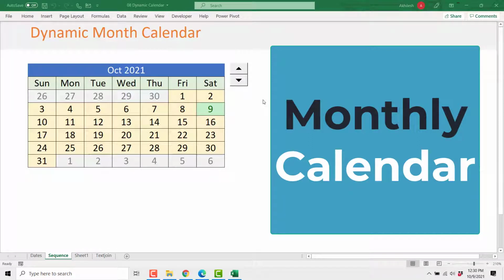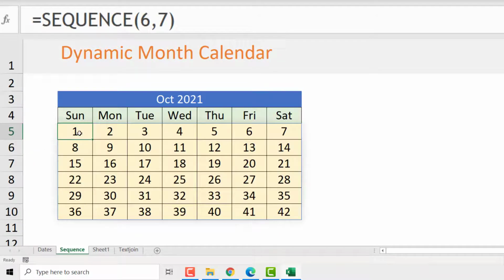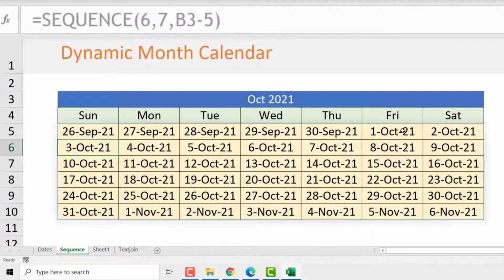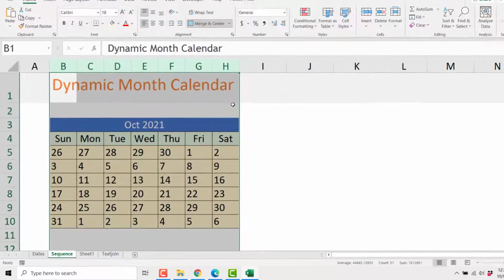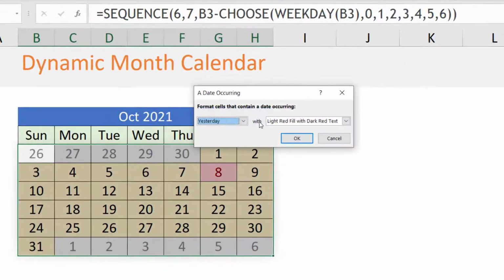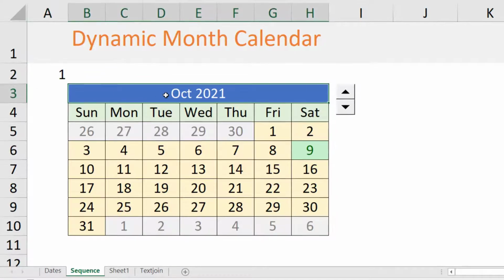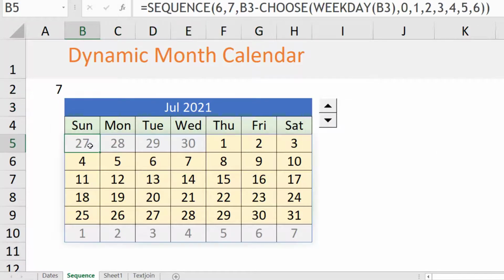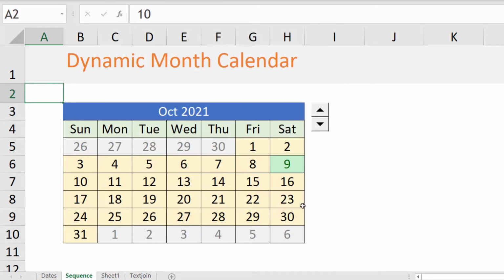Creating Dynamic Calendar in Excel using Functions | SEQUENCE | WEEKDAY | SPIN BUTTON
In this video, we will learn how to create a dynamic calendar in Excel using functions like Sequence and Weekday.
Don't worry if your excel doesn't have a Sequence function, I will show you an alternate method as well.
Once this is created, use your creativity with Conditional Formatting to highlight various date-related events.

00:00 Intro
00:45 Sequence function
01:37 Align First Date with correct Weekday
03:10 Basic Calendar Formatting
03:38 Conditional Formatting
05:05 Dynamic Month Selection
06:49 Formula without Sequence
08:14 Outro

Also, if you want to learn more check these videos

1 Min Excel: If you enjoy short videos check this section